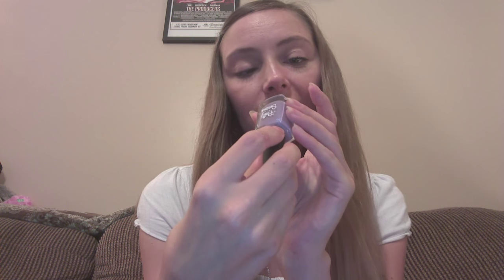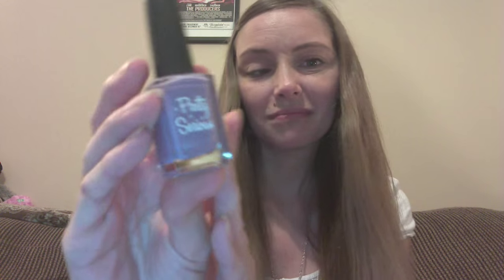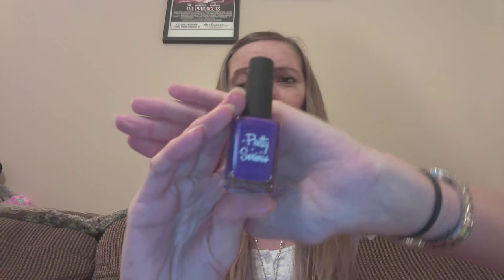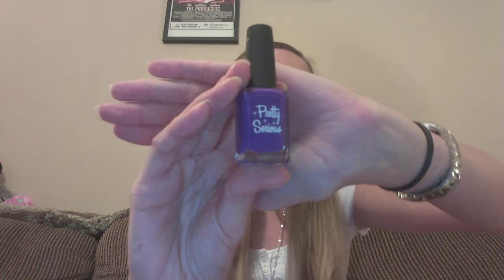Mani Monday Pretty Serious polish haul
Hey guys! I hope you all enjoy this haul of Pretty Serious polish.

1. Ninja-lush-pious
2. Cuddle Bunny
3. Snugglebutt
4. Sugar Cake
5. Badlands Bandit
6. Toxic Tiara
7. Cherry 2000